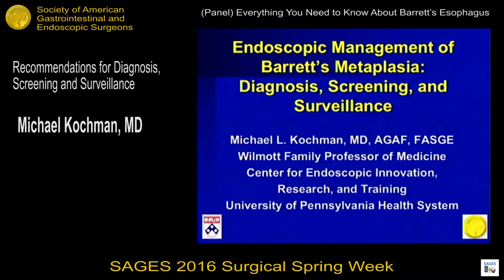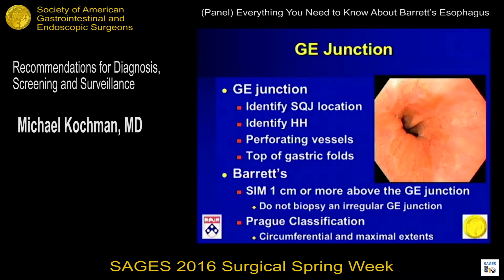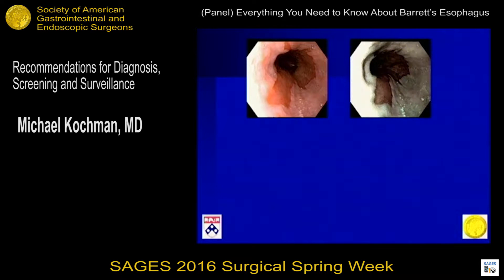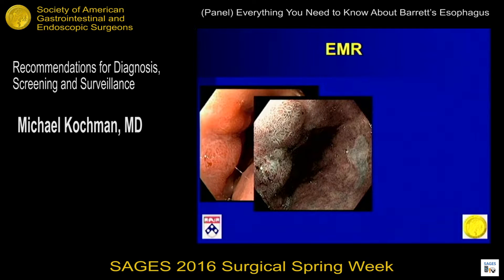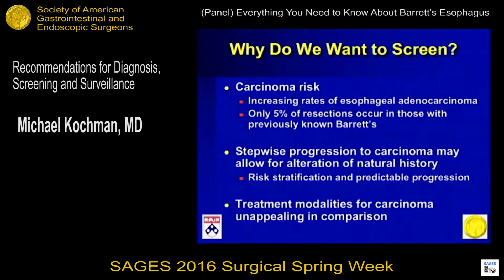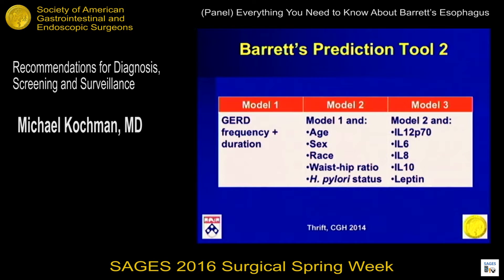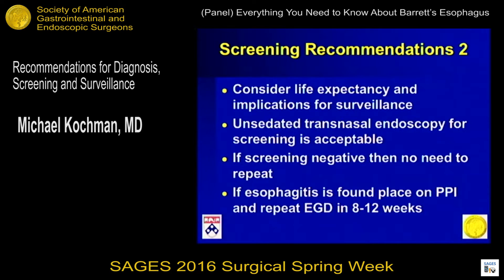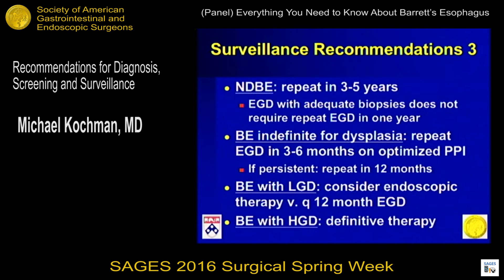Recommendations for Diagnosis, Screening and Surveillance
Presented by Michael L Kochman at the Panel: Everything you Need to Know about Barrett's Esophagus during the SAGES 2016 Annual Meeting.